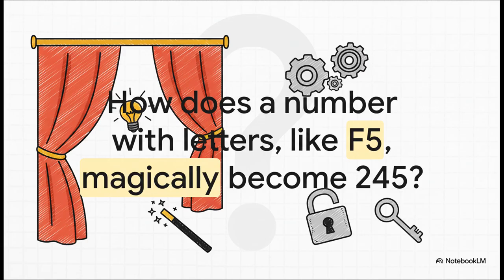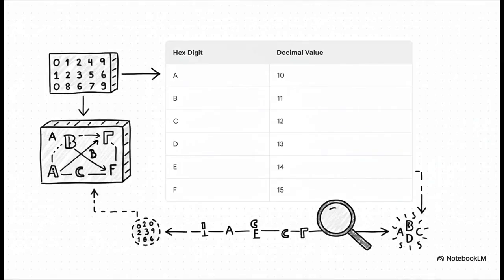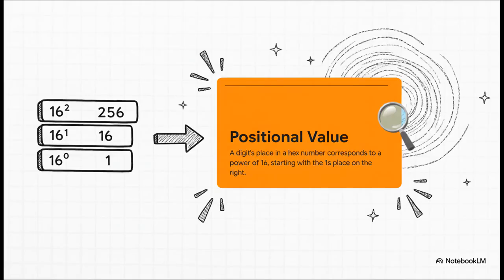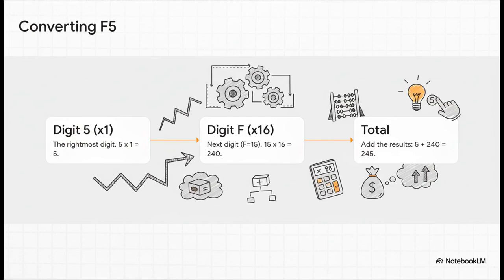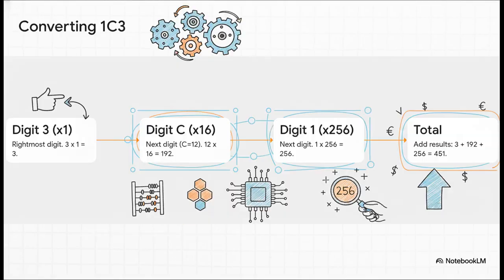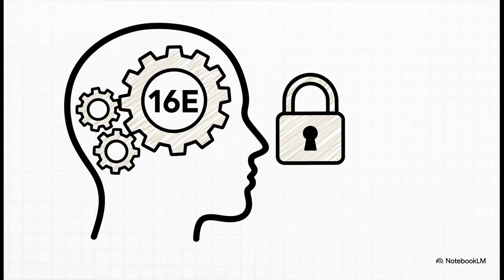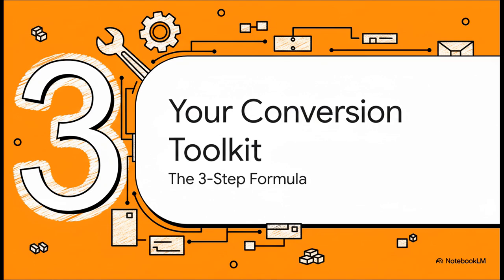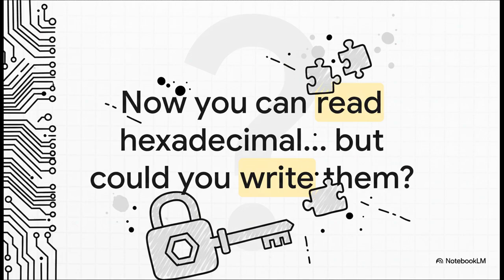Converting a hexadecimal number (base 16) to decimal number (base 10)